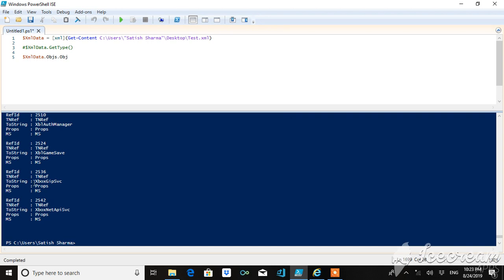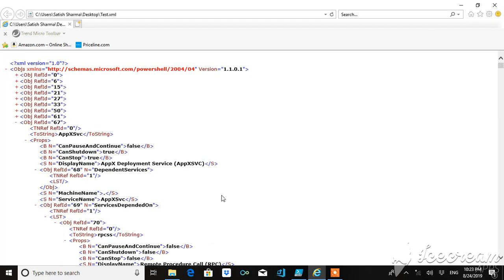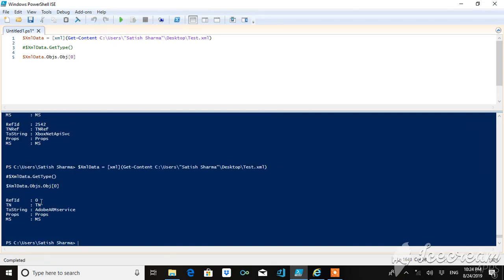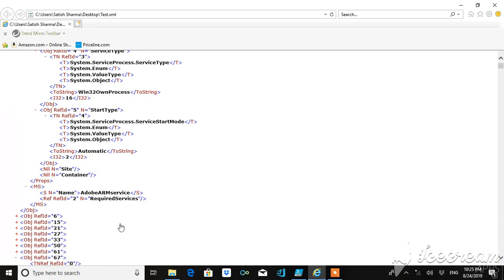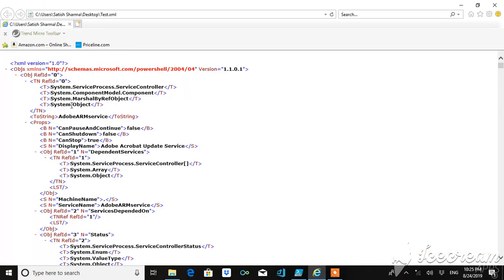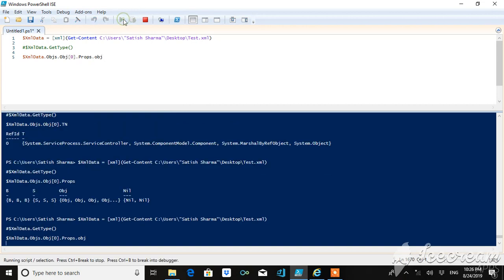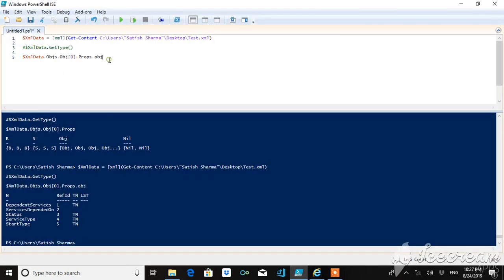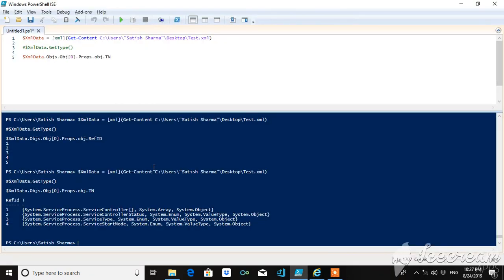Xml Parsing using PowerShell Part 2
This video is about xml parsing using PowerShell. The tutorial is divided into two parts.

Part1 explains how to extract data from an xml file and then how to access principle node and child nodes.
Part2 has details on how to access child nodes and its elements.